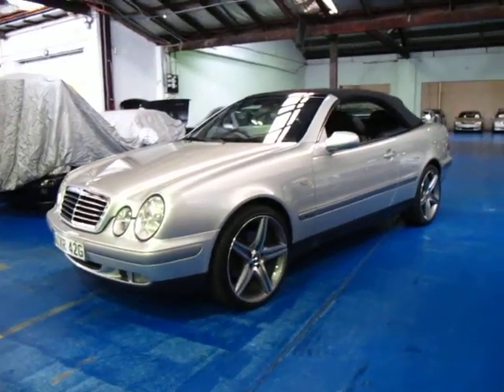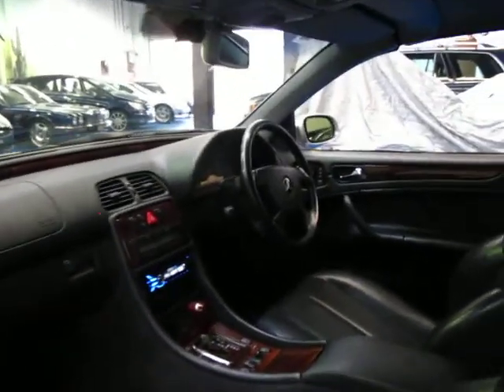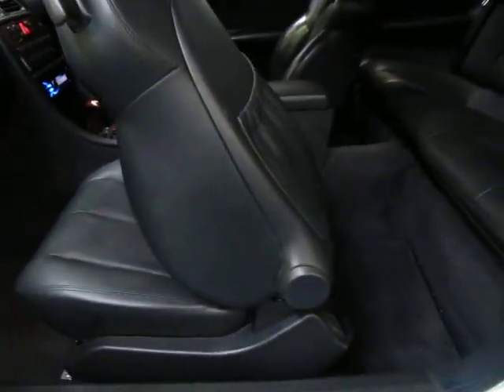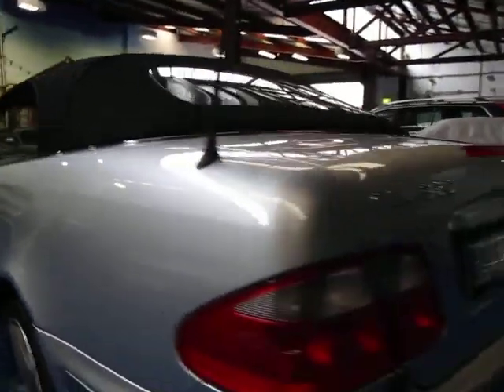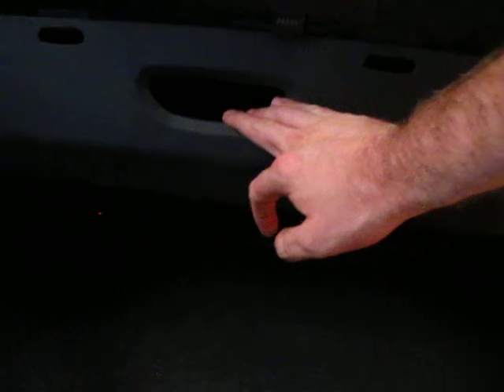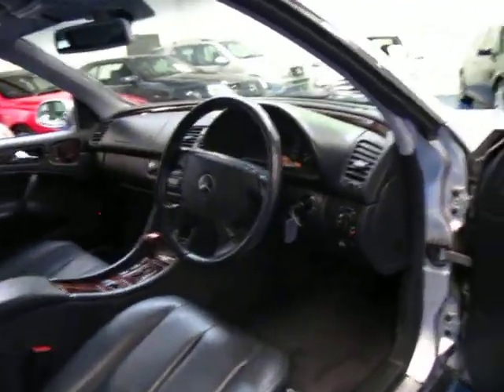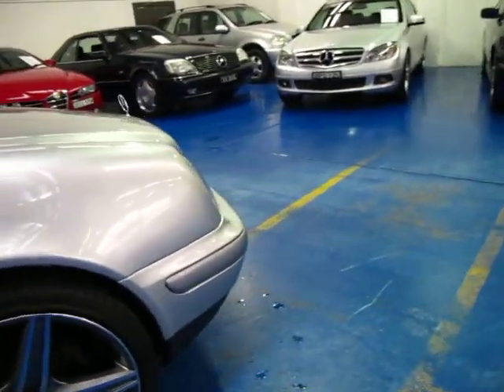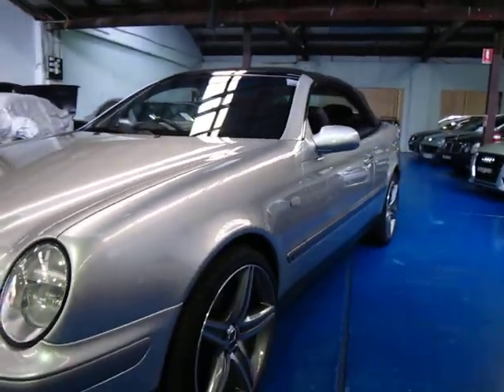Oldtimer Centre - Marrickville NSW